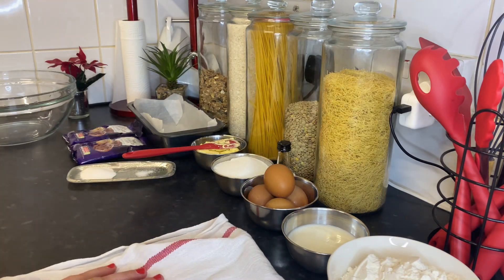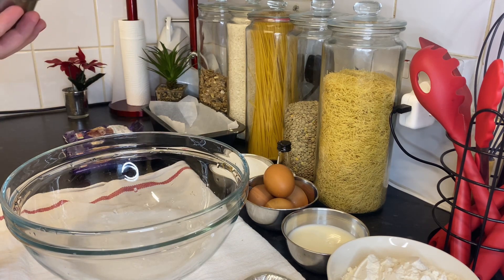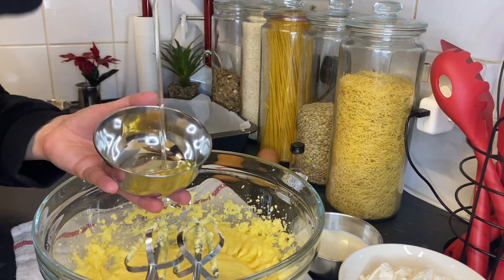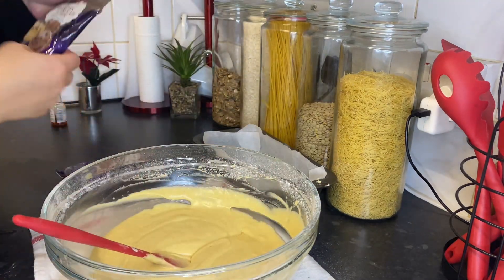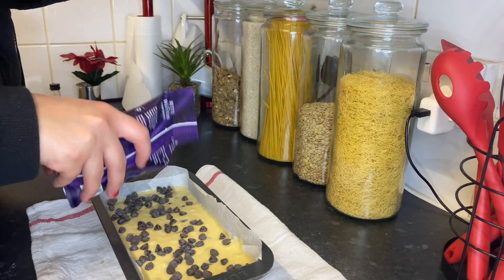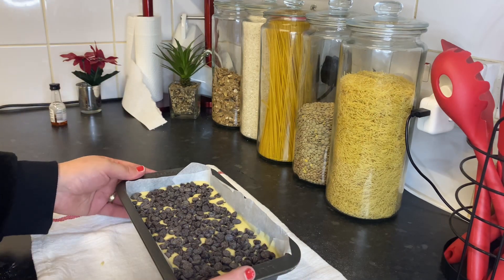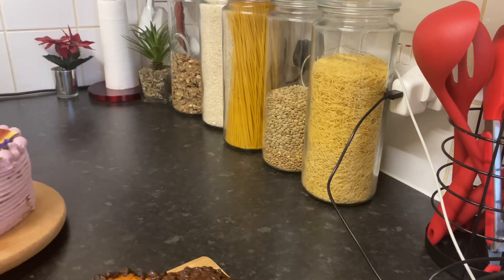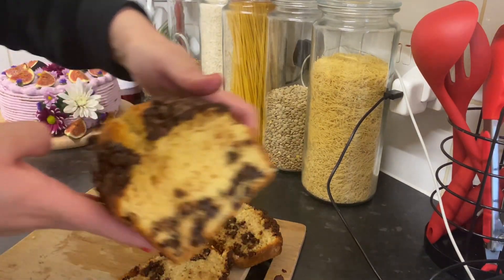How to make vanilla cake with dark chocolate chips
Ingredients : 170 g of unsalted butter ( room temperature )
1 cup of sugar
4 eggs
1 tsp of vanilla
1/4 of the cup milk
1 tsp of baking powder
2 cups of flour
Pinch of salt
2 cups of chocolate chips

كيك فانيلا مع حبوب الشوكولا الغامقة
المكونات : 170 غرام من الزبدة بحرارة الغرفة
كوب من السكر
اربعة بيض
ملعقة صغيرة من الفانيلا
ربع كوب حليب سائل
ملعقة صغيرة من البايكينغ باودر
كوبان من الطحين
رشة ملح
كوبان من حبوب الشوكولا الغامقة